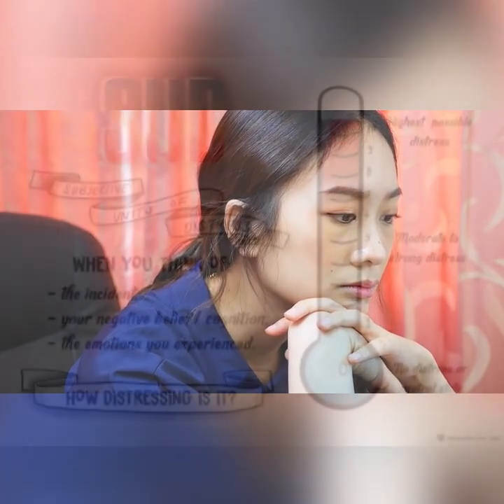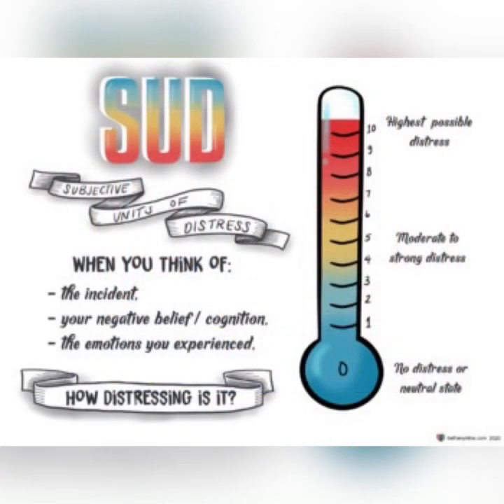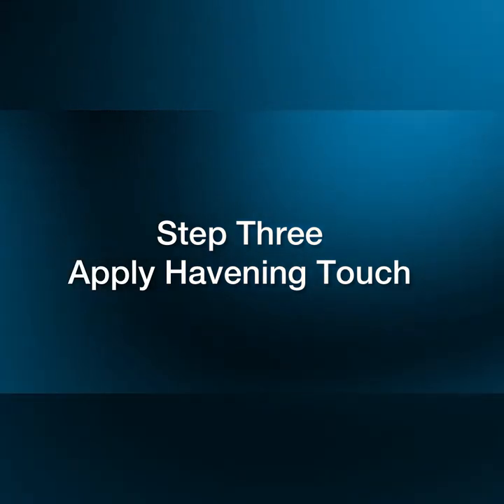Havening pt 7 - Event Havening Protocol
On this channel, I share clear, doctor‑guided education on mental health, brain health, stress, sleep, nutrition, supplements, and human‑centered tools — without overwhelm or hype.

My goal is to help you understand what actually supports health, so you can make informed decisions that fit you.

Join the Soulful Leaders Academy (Free) for inspiration and education on body, mind and spirit medicine and how to run a wellness practice or to become a Certified Havening Practitioner, Life Coach and Health Coach:

Learn How To Take Control of Your Brain Health and Mental Health, Improve your overall Health, Mood and Quality of life.
Get Free Info and Training on How to Feel Better, Get Healthier and Work Smarter by Optimizing Your Brain and Utilizing Cutting-Edge Neuroscience Tools,  how to crush inflammation naturally, eat better, start your own business and so much more!